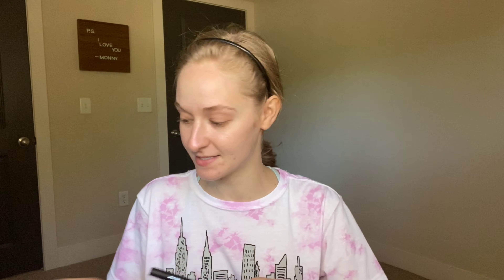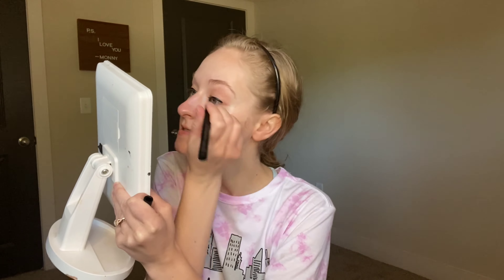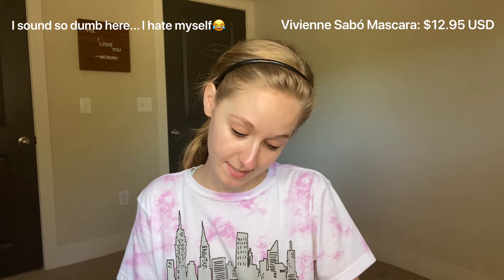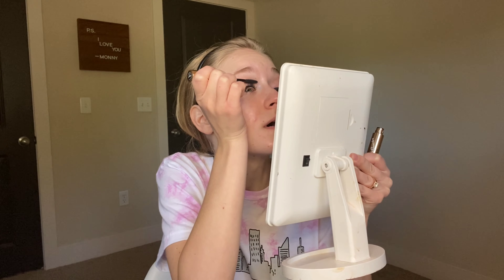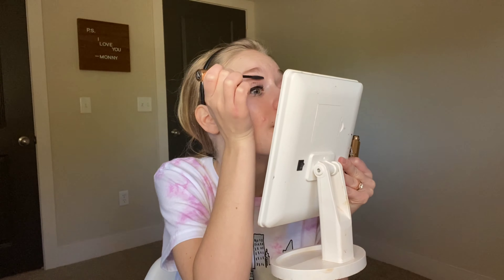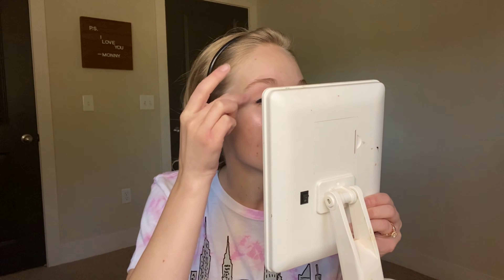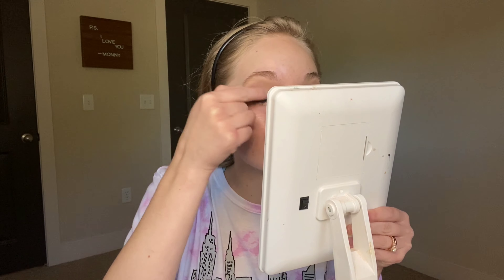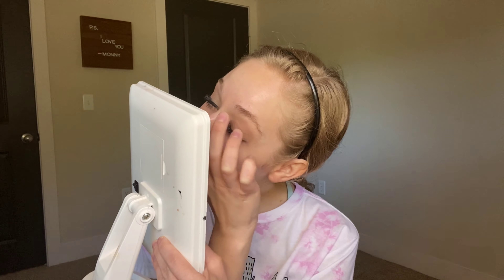Trying a FULL Face of Amazon Makeup... oh my...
Hey guys! So, in today’s video I am trying out an entire face of amazon makeup! This video has its ups and downs that’s for sure😂 I’ve listed all of the products and prices below and in the video itself, so I hope you watch through the whole thing!

Products mentioned:

Haus Laboratories Eyeliner: $20.00
Vivienne Sabo Mascara: $12.95
Thank Me Later Eyeshadow Primer: $13.48
Lamora Eyeshadow Palette: $9.97
Annabelle Single Eyeshadow: $5.95
Sozge Face Primer: $12.99
Phoera Foundation: $6.99
Sace Lady Concealer: $7.99
Loose Powder: $6.29
Palladio Powder: $7.99
Whatup Beaches Bronzer: $15.00
BYS Contour Palette: $6.99
Sorme Cosmetics Eyebrow Pencil: $11.97
Eternal Lipliner: $4.99
Mommy Makeup Lipstick: $22.00